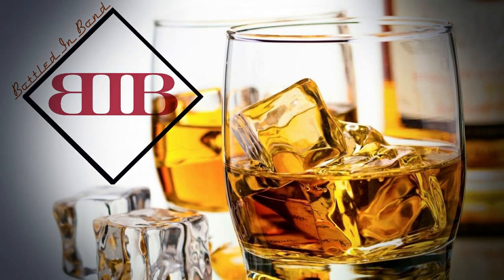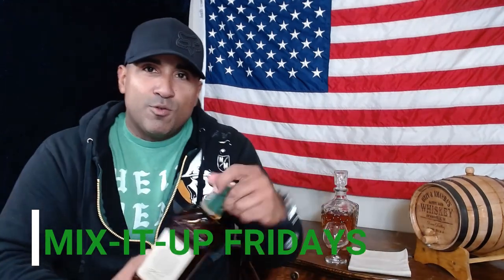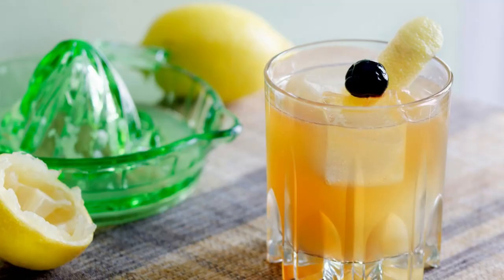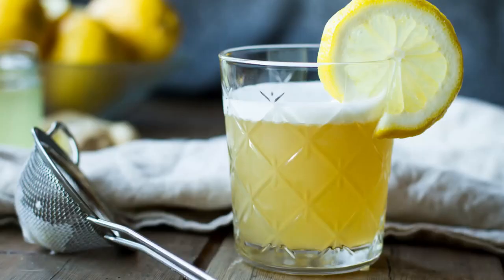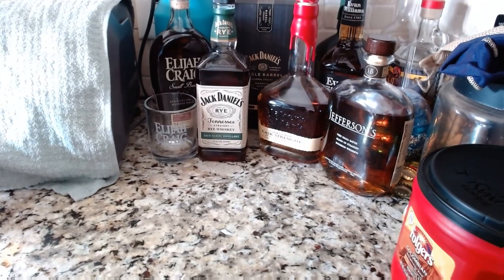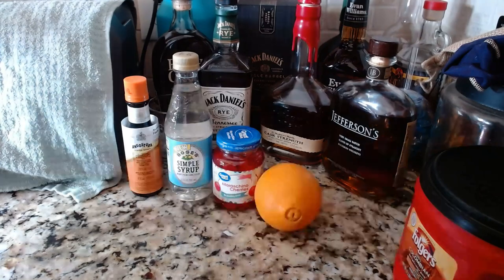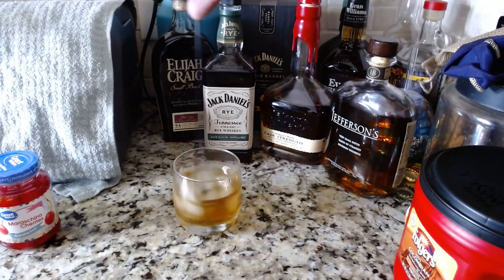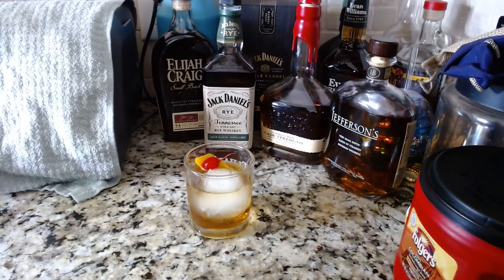Mix It Up Fridays: Making an Old Fashioned with Jack Daniels Straight Rye Whiskey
Don't miss out on this simple whiskey recipe! Very easy and loaded with flavors! Let us know how you make yours and what you think of it.